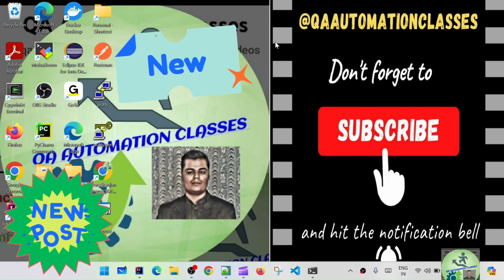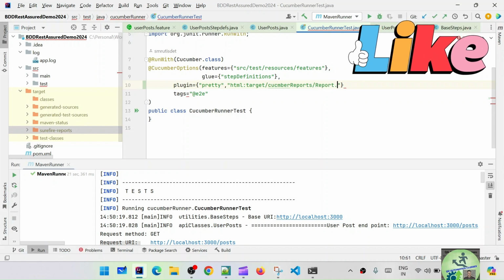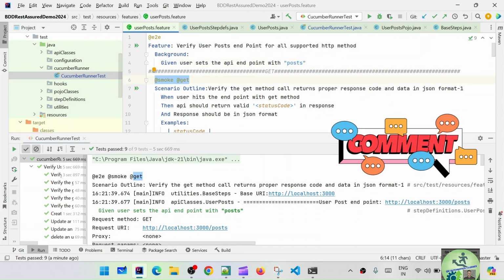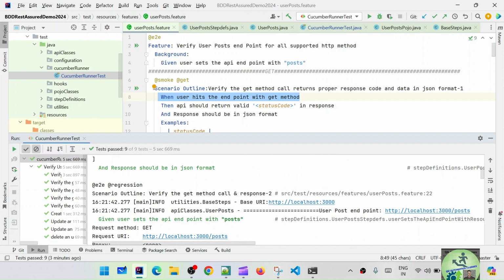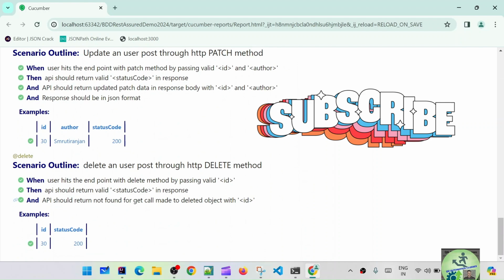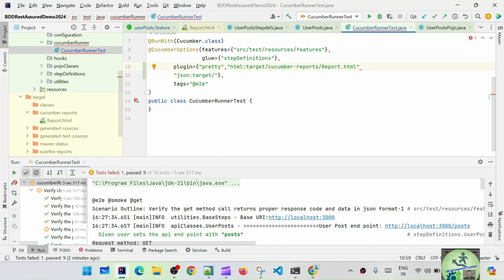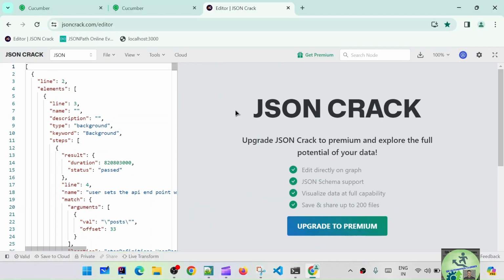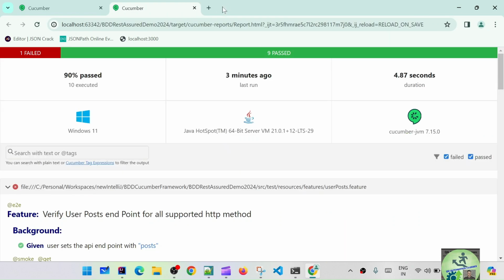26.Reports in bdd rest assured framework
Cucumber reports provide insights into the execution of your Cucumber tests, helping teams analyze results, view the success and failure of scenarios, and generate well-structured reports. Cucumber supports different types of reports, such as console output, HTML reports, and JSON reports, which can be integrated with third-party reporting tools.

Types of Cucumber Reports
Basic Console Reports:

When you run Cucumber tests, you can see the test output directly in the console.
It shows the number of scenarios, steps executed, and their status (pass/fail).
Color-coded output: Green for passed tests, Red for failed tests, and Yellow for pending tests.
Pretty HTML Reports:

A more detailed and visually appealing way of presenting test results.
You can generate these reports using different plugins like Cucumber Reports Plugin, Extent Reports, etc.
JSON Reports:

Cucumber generates reports in JSON format, which can be used by various external systems or tools to create custom reports.
JSON reports are useful for integrating with CI/CD pipelines and other systems like Jenkins.
JUnit XML Reports:

JUnit-compatible reports are helpful when integrating with CI tools like Jenkins. They give a simple overview of the execution, which is useful for job configurations in build tools.